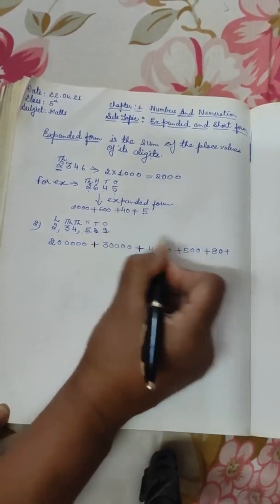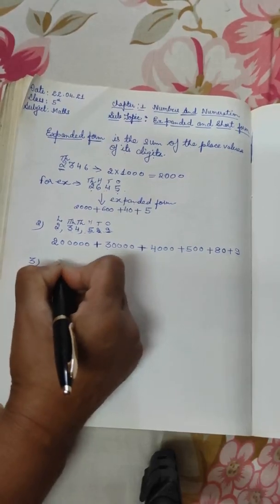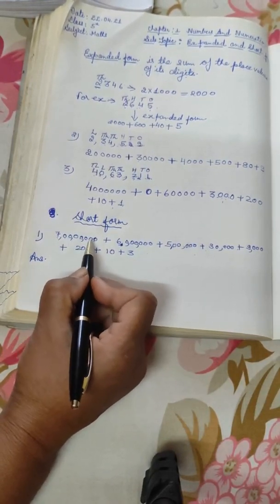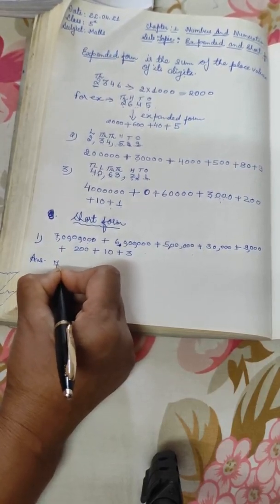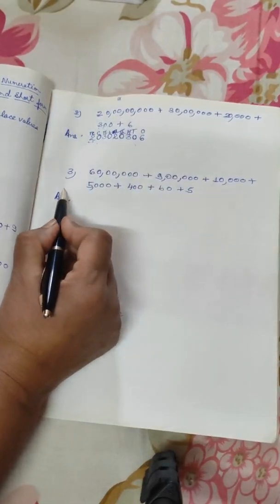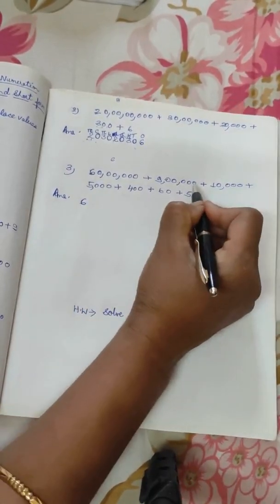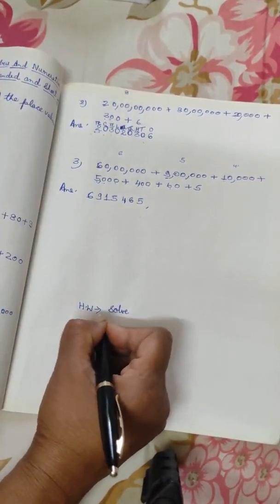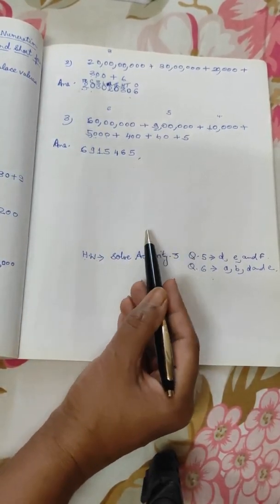Class 5 | Chapter -1 | Expanded And Short Form | Maths NCERT